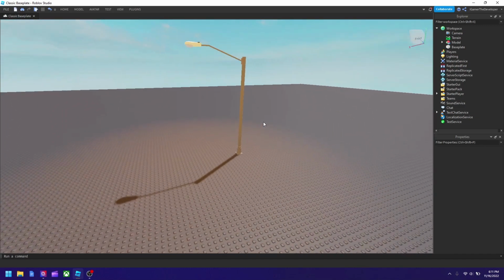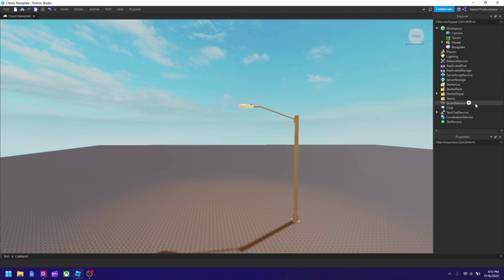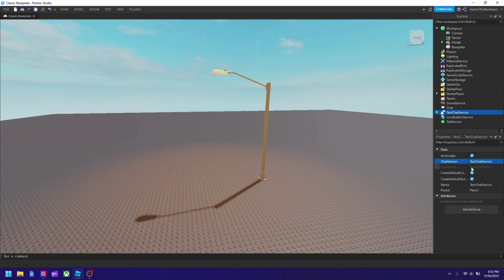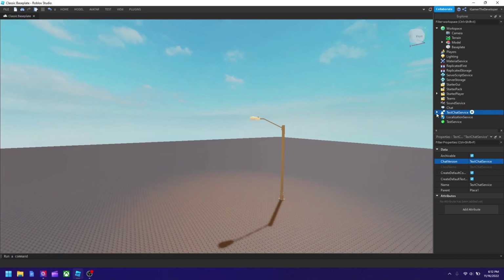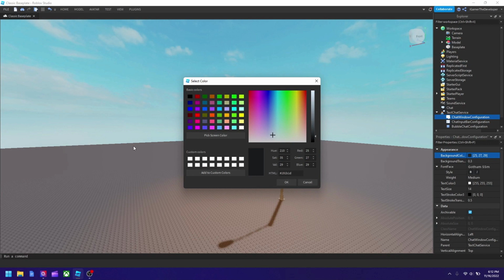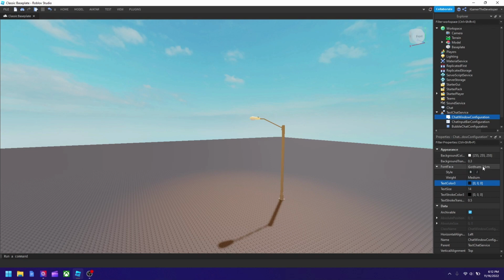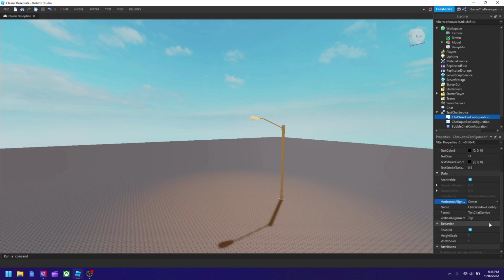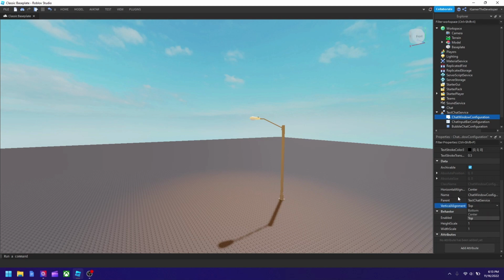ROBLOXIAN HOW TO SERIES- HOW TO CHANGE CHAT WINDOW SETTINGS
In this tutorial, I will teach you how to change your chat window settings. For example, you could change the text box font, colors, and positioning of your game.

Video on how to add the textchatservice permanently everytime you go in a game using studio